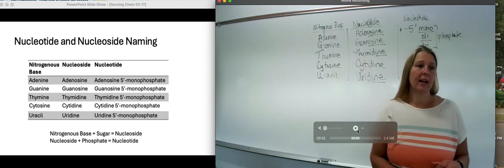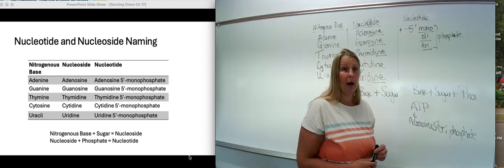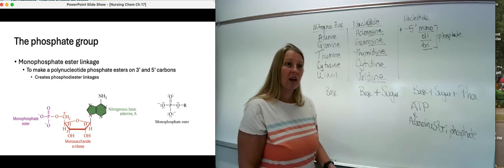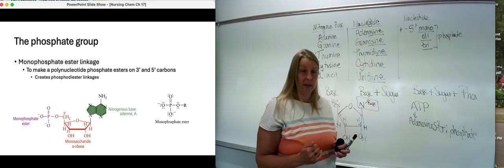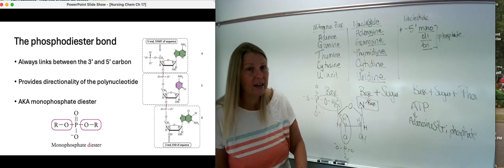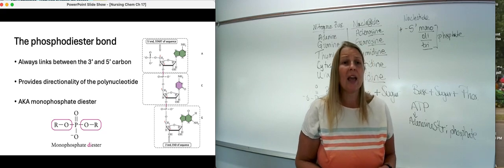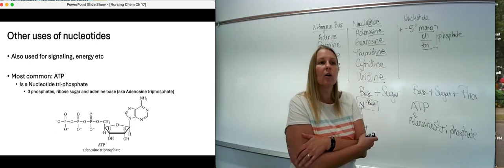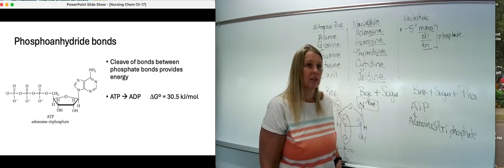Ch. 17: Nucleotides 2